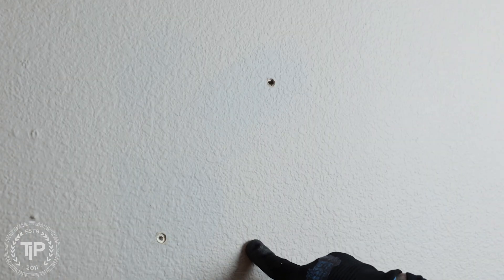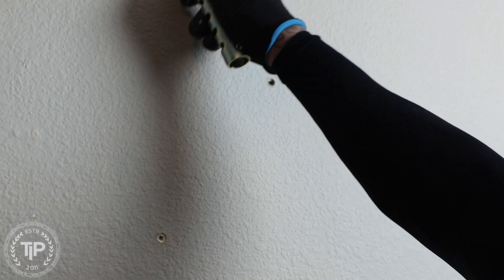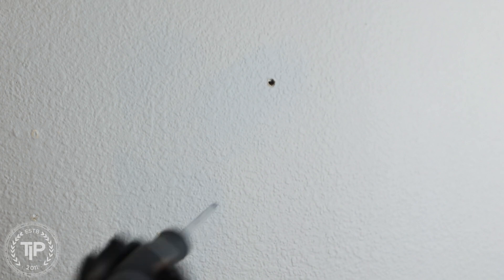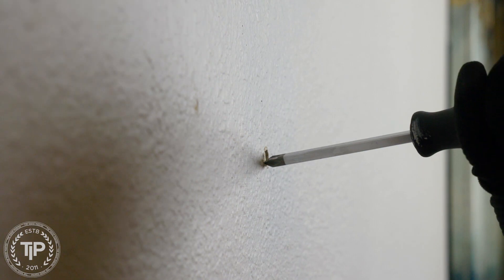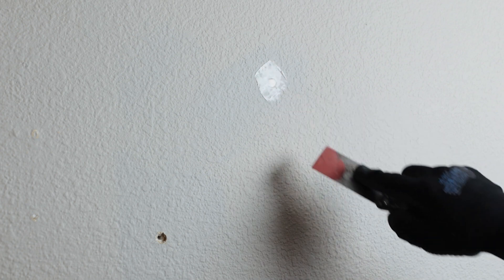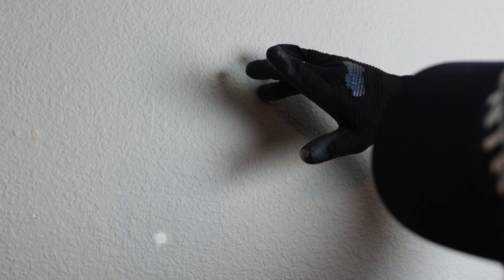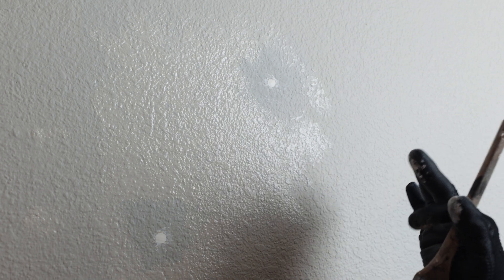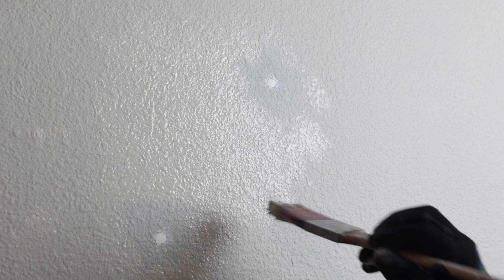The ART of Touch Ups. Master Painting and Spackling Touchups.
How the Pro's do interior paint touch ups and patching. The ART of Touch Ups.  Master Painting and Spackling Touchups.  How to patch a hole in a wall the right way. All tools in video are available at The Idaho Painters store

Joshua One:Nine